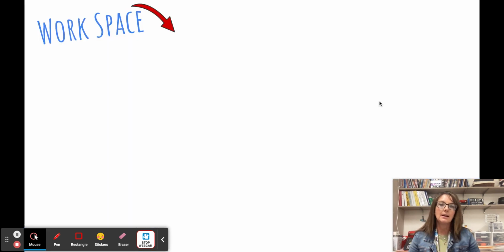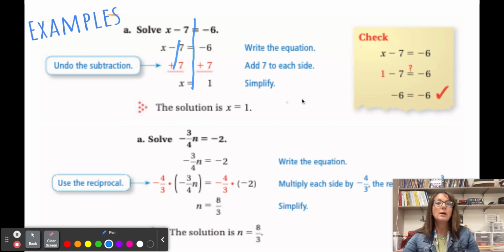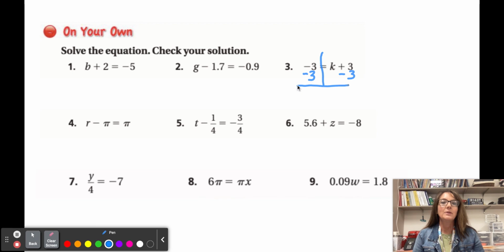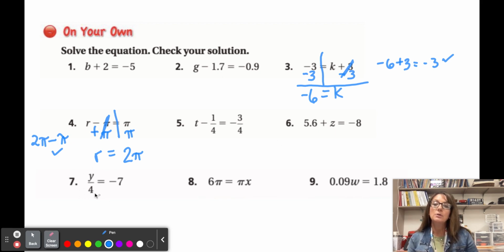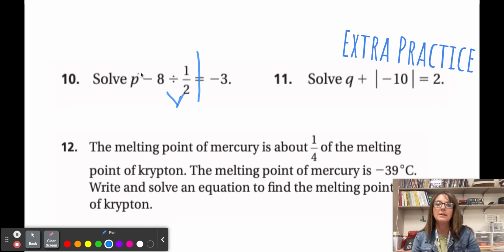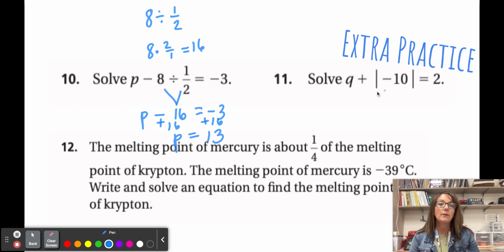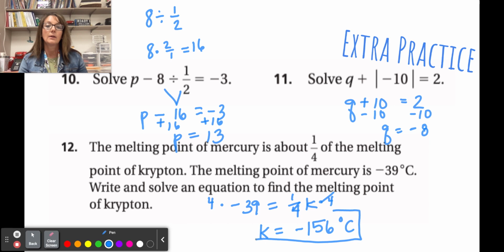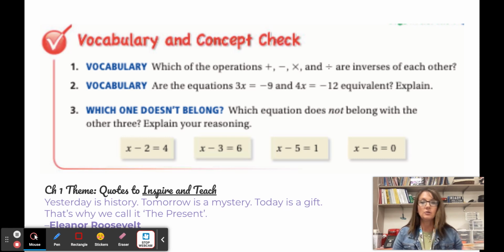MS Algebra 1.1 Solving Simple Equations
Solving simple equations using inverse operations of addition and subtraction and multiplication and division.